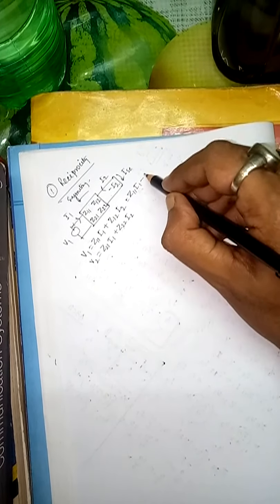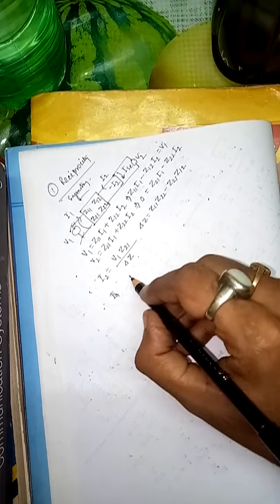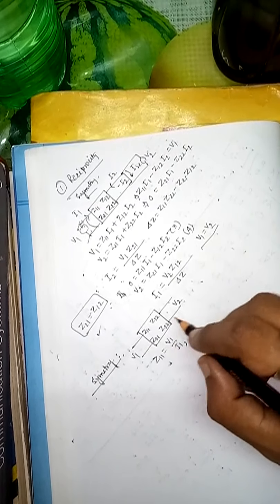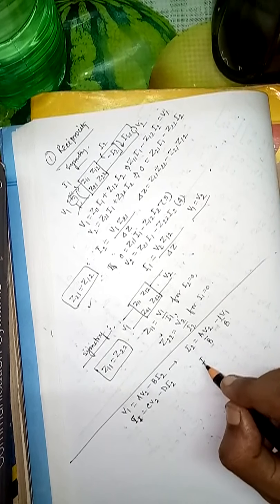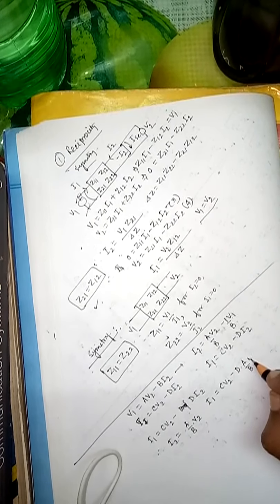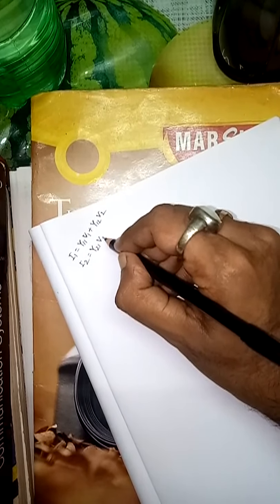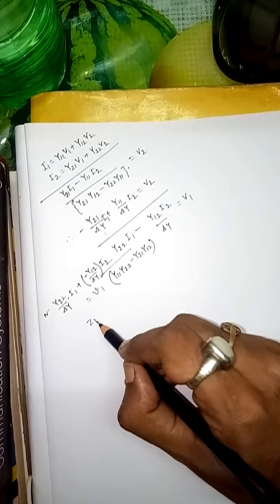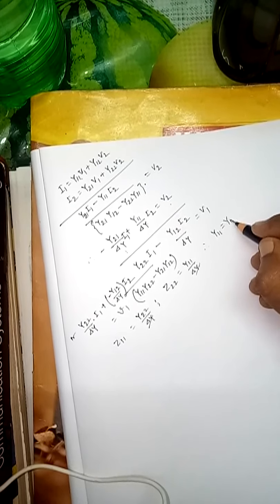Two Port Network:Part 2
Reciprocity and Symmetry conception with solved problems